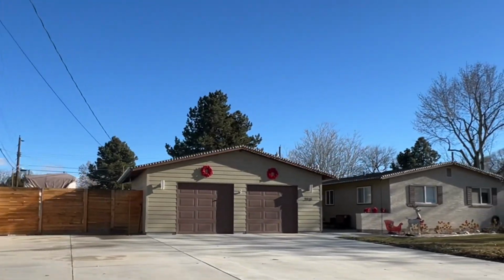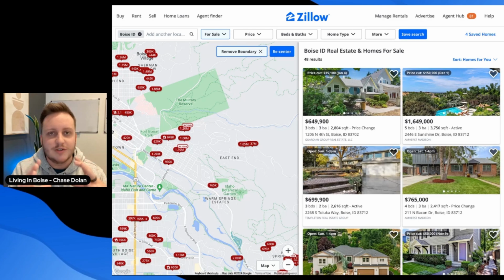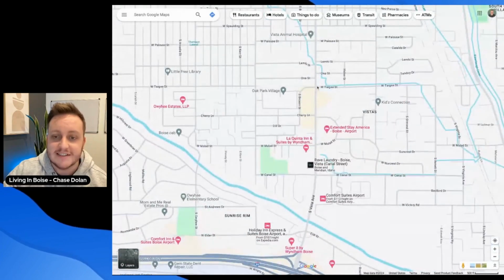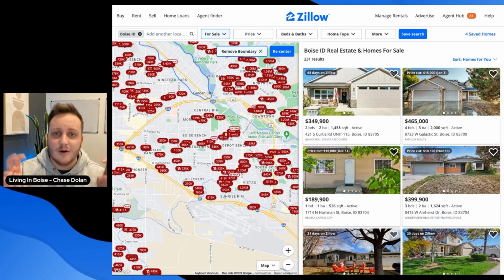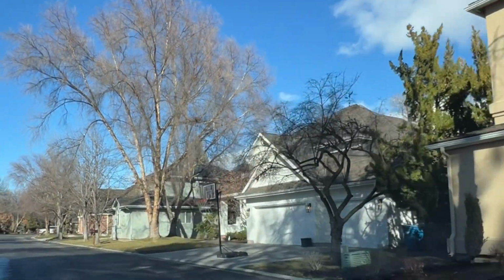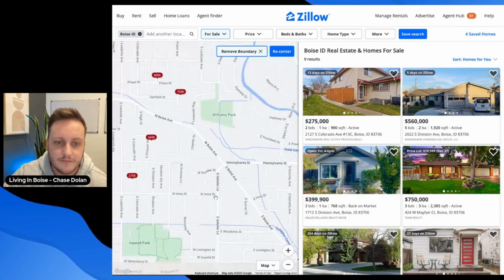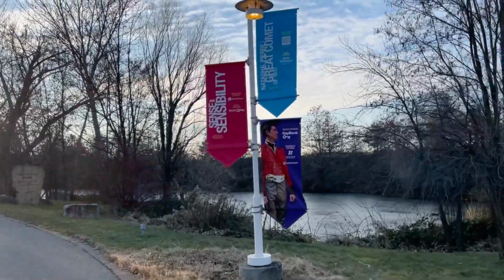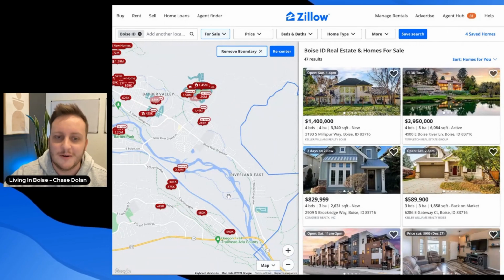Exploring the Best Place to Live in Boise Idaho [Part 2]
Have you thought about relocating to Boise Idaho? Do you know which part of Boise Idaho is the best neighborhood to choose? Boise is made up of so many distinct communities inside of Boise itself, and they each offer you a different lifestyle.

In this video, Chase Dolan will take you on a journey through some of the best places to live in Boise. In this part, Chase Dolan will break down the East End, Boise Bench, Southeast Boise, and Barber Valley.

I connect with people relocating to the Boise Idaho area every day, and I ABSOLUTELY love it! Honestly, if you are moving or relocating here to Boise or any of the surrounding cities in the Boise Metro area, my sole job is to make that transition as smooth as possible.

⬇️ Reach out! I would love to chat. ⬇️
Chase Dolan is a Boise Real Estate Agent who specializes in New Home Construction and Relocation with THG Real Estate. Serving the Greater Boise and Treasure Valley communities, he can be your guide to relocating to Boise, moving to Meridian Idaho, relocating to Eagle Idaho, or any of the surrounding suburbs.
Chase Dolan Boise Idaho Real Estate Agent | Idaho Real Estate License SP50877
Brokered by THG Real Estate